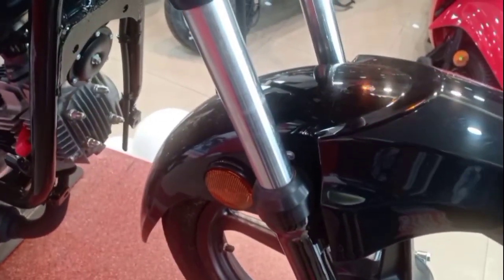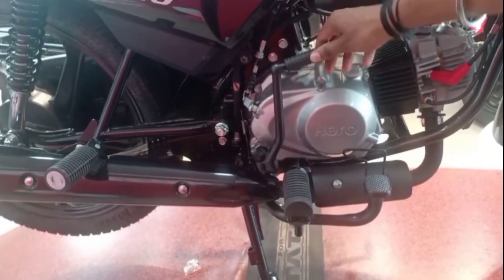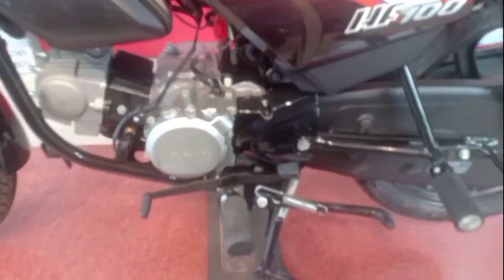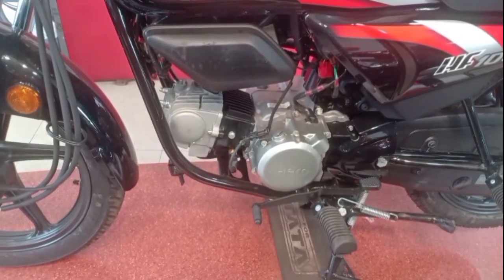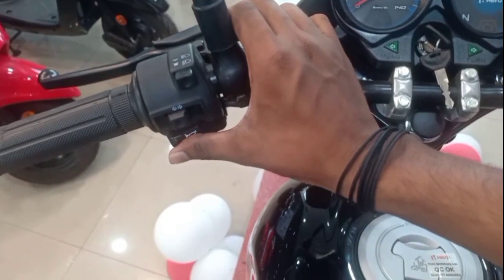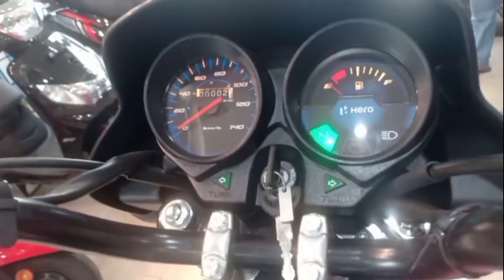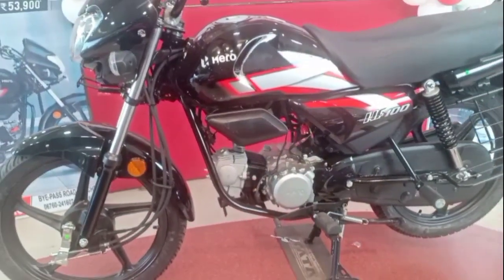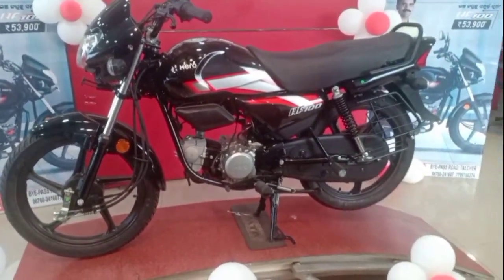2021 New Launch Hero Hf 100 Price 🤑 Mileage 😱 Full Walk-around Review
2021 New Launch Hero Hf 100 Price 🤑

 Mileage 😱 Full Walk-around Review.

Hero Hf 100 Black Edition.

Showroom Details-Tarini Hero Odisha

 (Talcher) By Pass Chhak.

This Channel Is goes to All types of Bike 🚲

 Review ,vlogs And Mileage Testing.

Thanks For The Watching Video 🙏🙏🙏🙏